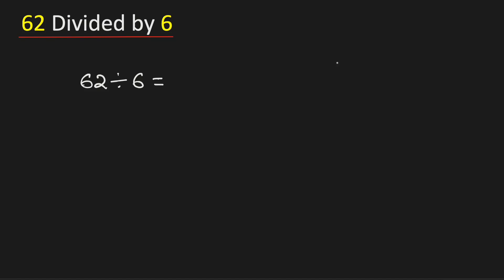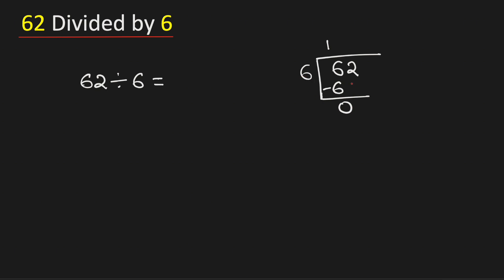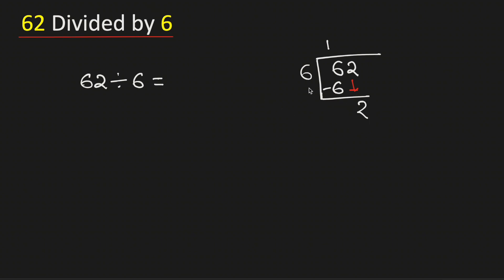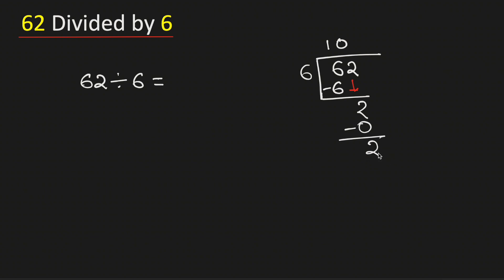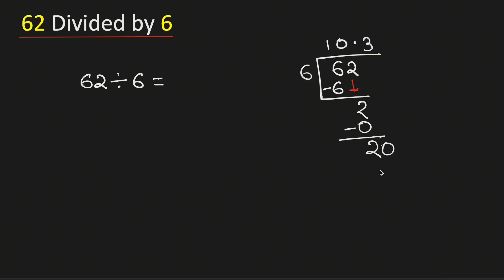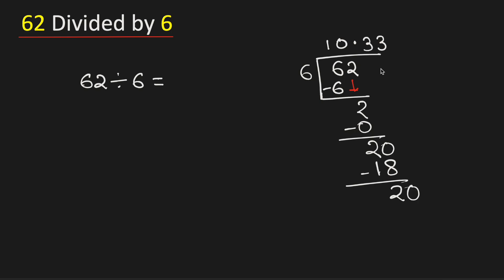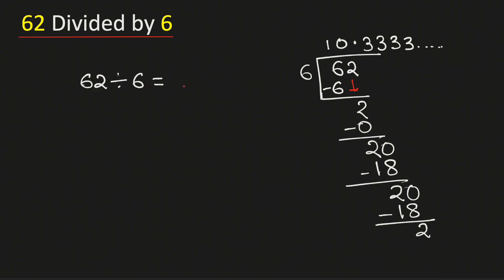62 divided by 6 (62÷6) | Long Division